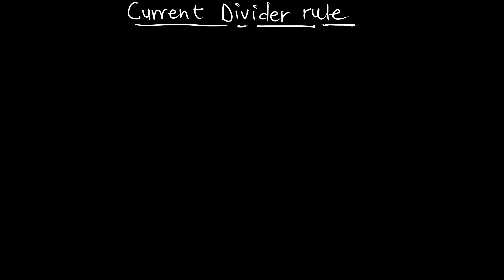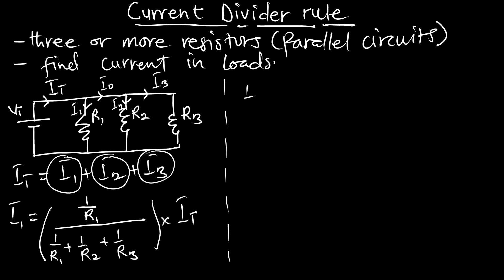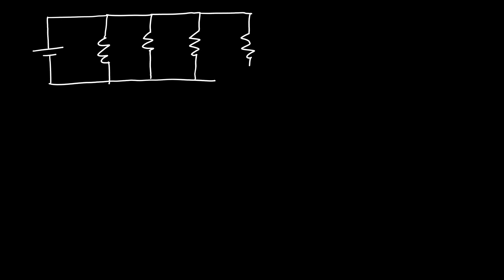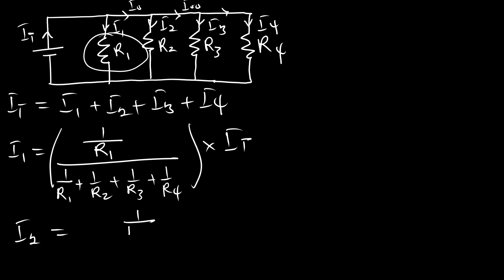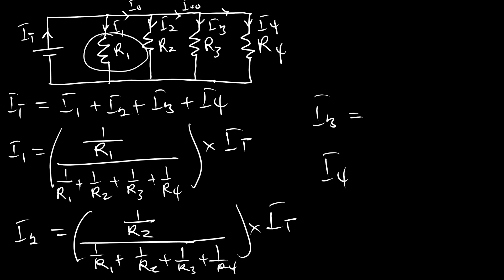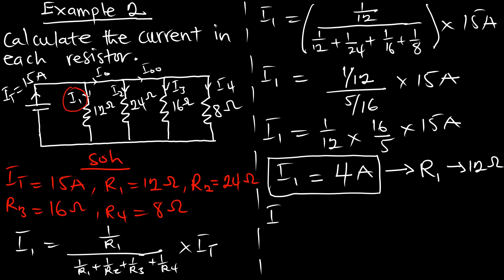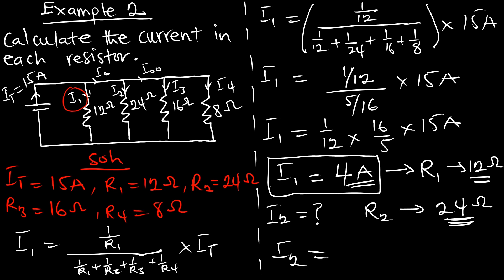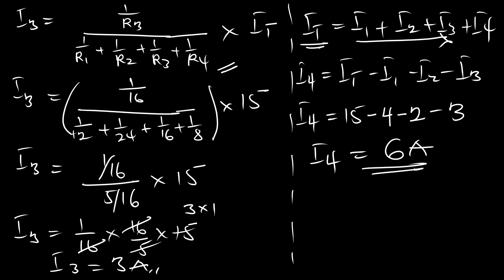Ep 12: Current Divider rule for multiple loads (Parallel Circuits)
When there is the need to find the current through only one of two parallel resistors, then the current divider
formula could be used. Thus 𝐼1 =
𝑅2
𝑅1+𝑅2
𝐼𝑇 𝐼2 =
𝑅1
𝑅1+𝑅2
This is derived from 𝐼1 =
𝑉1
𝑅1
but 𝑉1 = 𝑉𝑇 = 𝑅𝑇𝐼𝑇
⟹ 𝐼1 =
𝑅𝑇𝐼𝑇
𝑅1
𝑅1𝑅2
𝑅1+𝑅2
𝑅1
𝑅2
𝑅1+𝑅2
𝐼�